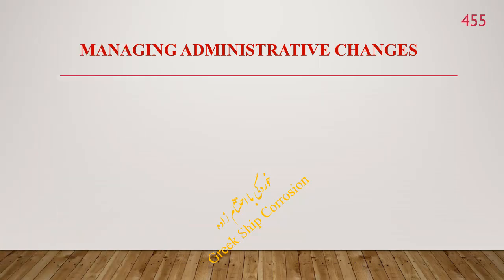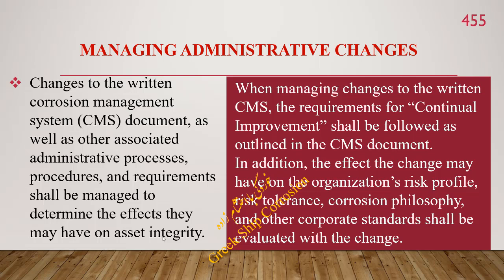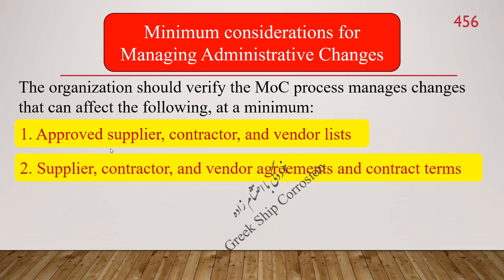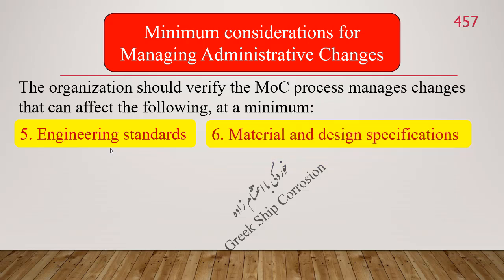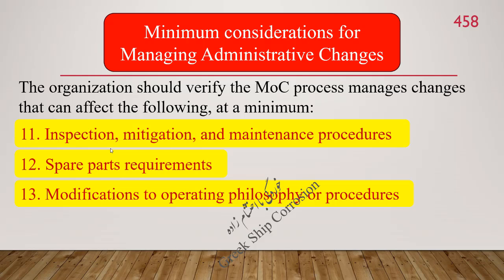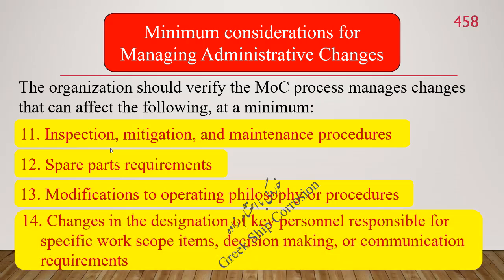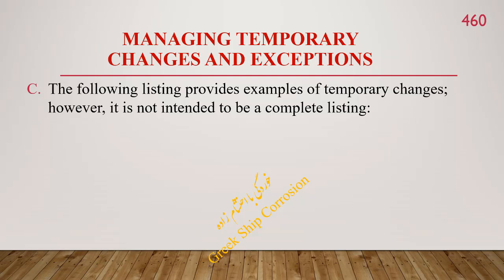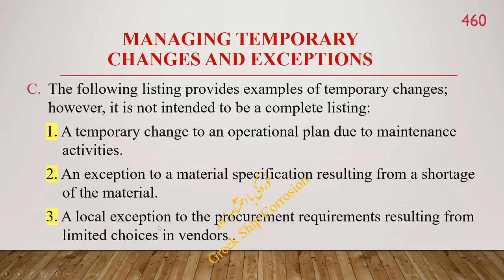E32, Chapter 10, Section 5, Management of change in a corrosion management system (CMS)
APPENDIX B, Corrosion Management System Framework and Guidance that has been published by NACE International is the reference of this video. Management of change in a corrosion management system, managing administrative changes and learning from events are presented in this video.

00:00 Welcome to the Greek Ship Corrosion Channel
00:10 The reference of this video
00:28 What’s a Corrosion Management System?
00:55 Management of Change (MoC)
01:38 Guidance (for MoC)
03:25 Managing Administrative Changes
04:08 Minimum considerations for Managing Administrative Changes: Approved supplier, contractor, and vendor lists, Supplier, contractor, and vendor agreements and contract terms, Procurement practices and requirements, Contractor management practices and contractor oversight requirements
04:44 Minimum considerations for Managing Administrative Changes: Engineering standards, Material and design specifications, Operational plans, Supplier/contractor requirements, Construction and installation practices and procedures, Safe work practices
05:06 Minimum considerations for Managing Administrative Changes: Inspection, mitigation, and maintenance procedures, Spare parts requirements, Modifications to operating philosophy or procedures, Changes in the designation of key personnel responsible for specific work scope items, decision making, or communication requirements
 05:34 Managing Temporary Changes and Exceptions
06:39 Learning from Events
07:35 Challenge #32, What shall an organization do to enable the continual improvement of the CMS as well as associated procedures and processes?
References to industry standards (including API and NACE/AMPP) and technical publications are made for commentary, critique, and instructional explanation only. No full or substantial portions of copyrighted standards or textbooks are reproduced or displayed.
Researchers, students of science and engineering fields, technical inspectors, decision makers, experts and managers of all industries and organizations who want to better control and manage corrosion by knowing more fully are also the special target audiences of this channel.
 Social network links
Pitting Corrosion
Crevice Corrosion
Corrosion Inhibitors
Industrial Paints and Protective Coatings
Polarization
Polarization resistance
EIS, Electrochemical Impedance Spectroscopy
Tofel Polarization
Corrosion Management
System Integrity
Monitoring and technical inspection
Effectiveness Assessment
Management Guidelines
Corrosion Standards and Material Protection
Corrosion tests